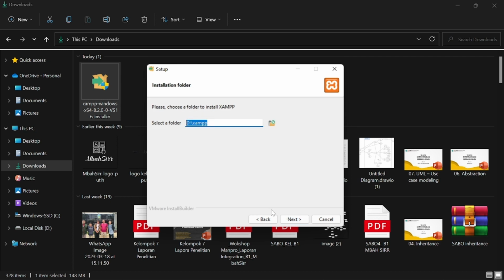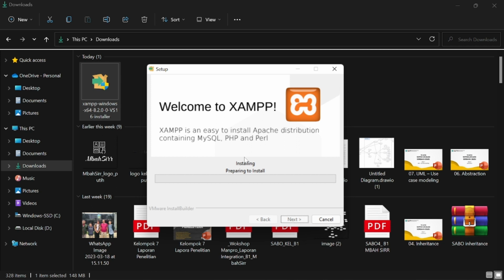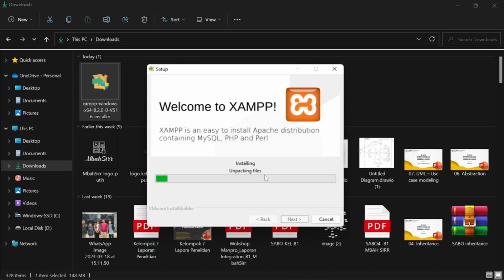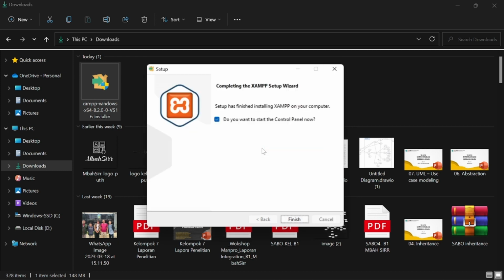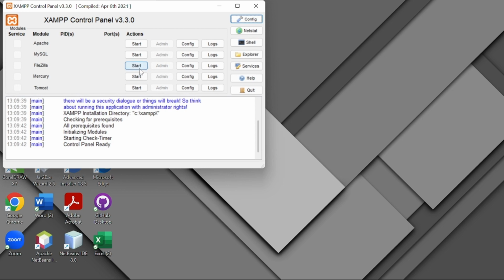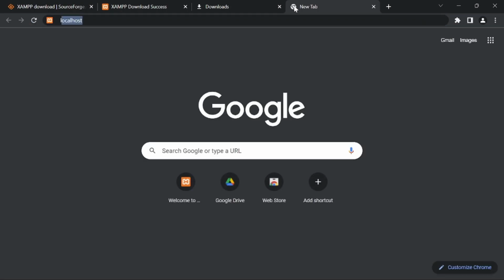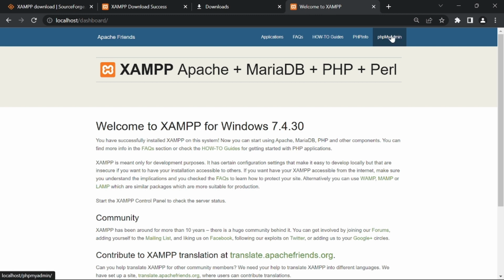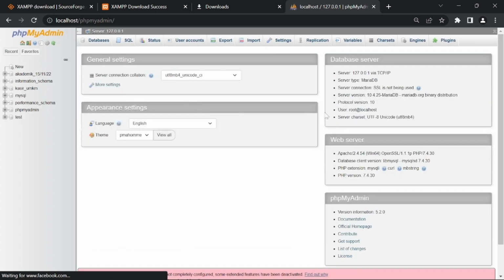HOW TO INSTALL XAMPP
Welcome to our tutorial on how to install XAMPP, the popular software stack for web development. XAMPP includes Apache, MySQL, PHP, and other tools that allow you to create dynamic websites and web applications on your local computer. Whether you're a beginner or an experienced developer, installing XAMPP can be a crucial step towards building your own website, testing your code, or working on a web project with others.

Name  : Muhamad Sugeng Cahyono
NIM : E41220983
Class : B
Semester : 2
Study Program : Informatics Engineering
Informatic Technology Departeent State Polytechnic of Jember

Instragram @sugeng_chyono